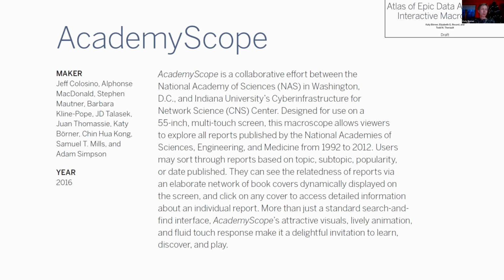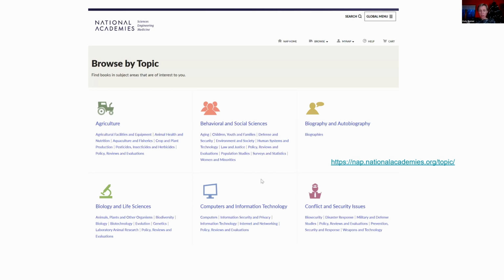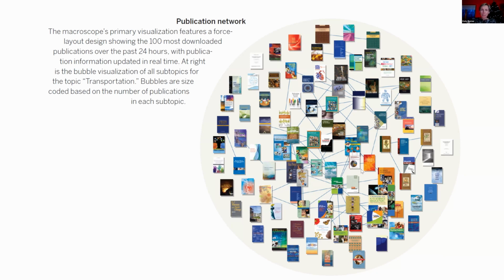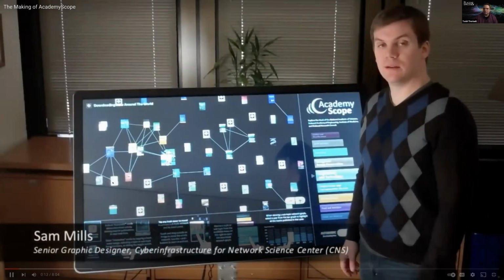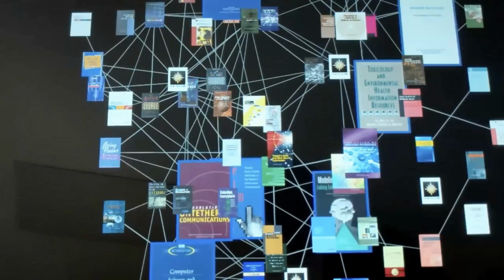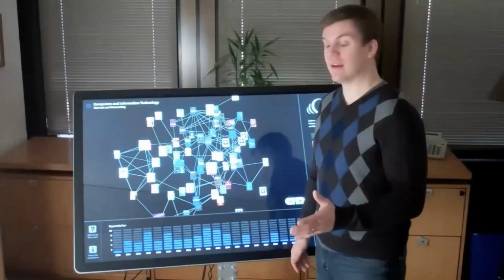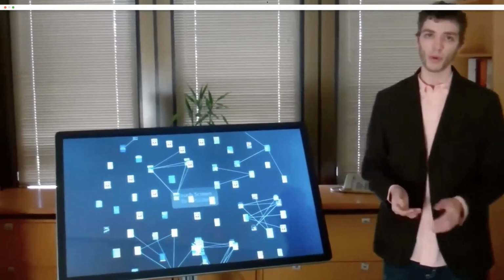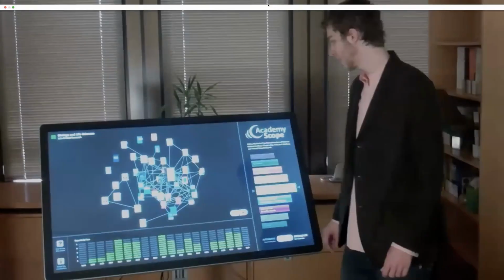24 Hour Macroscope Event - XI. Macroscopes for Interacting with Science